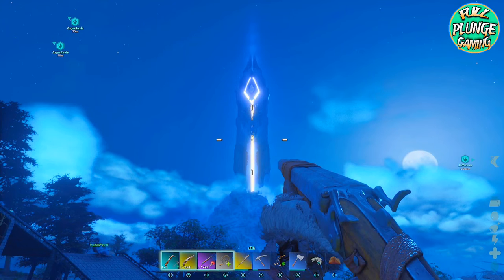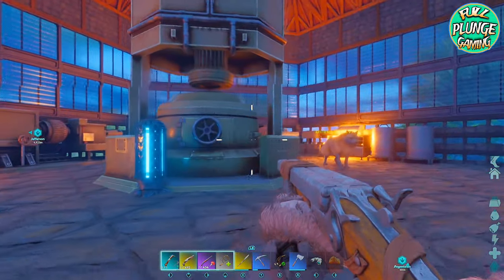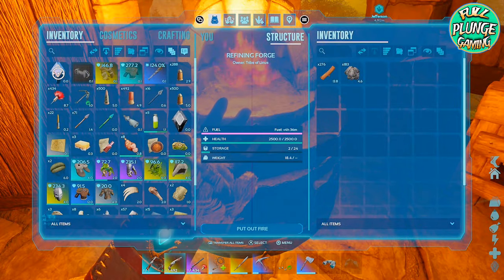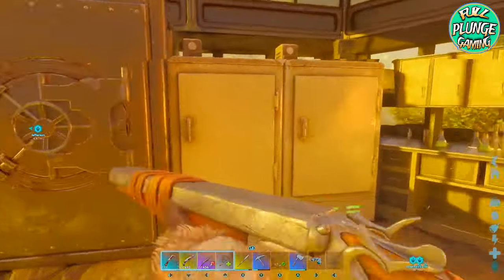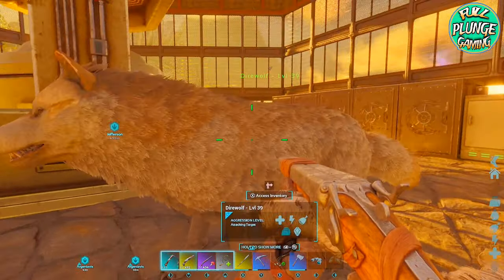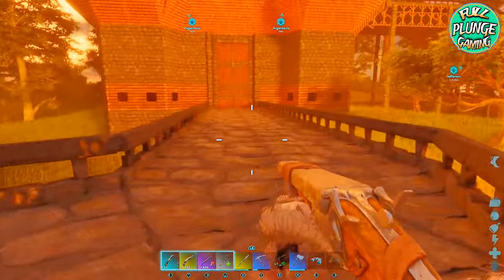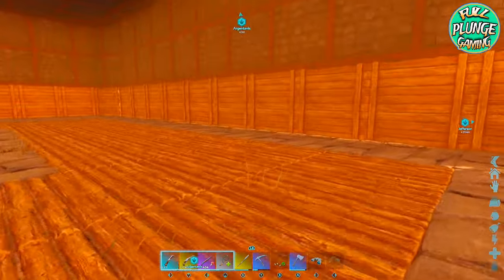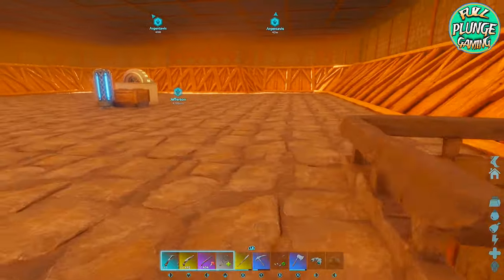The ARK-itect [E005] - City Office Building - Ark Survival Ascended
A more practical and streamlined build...